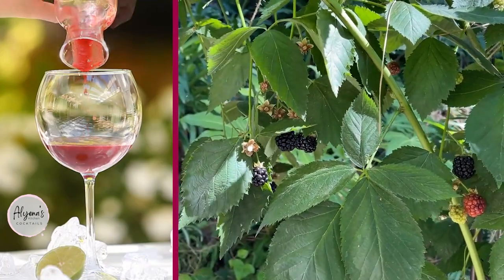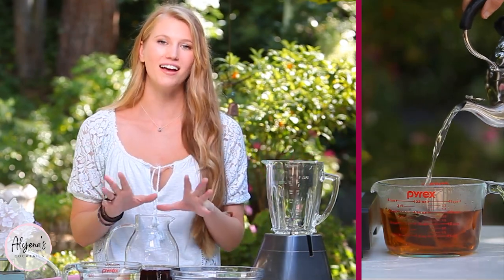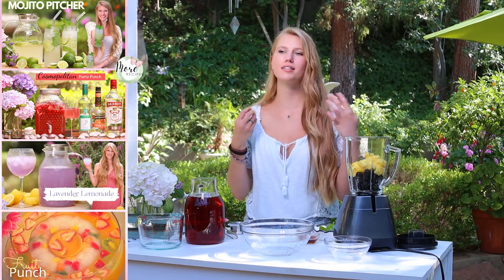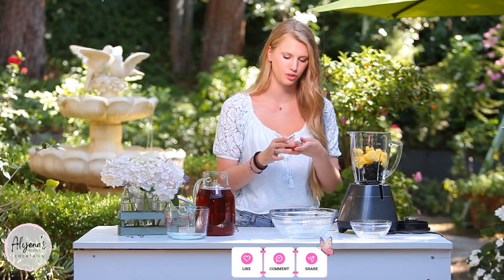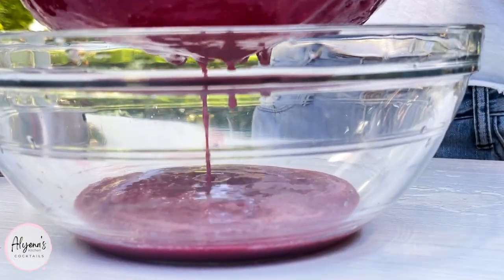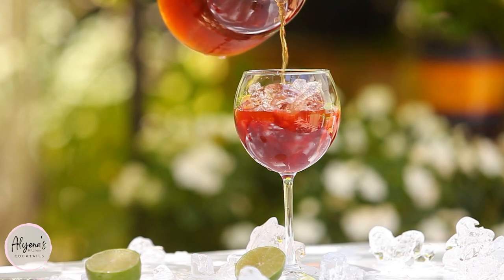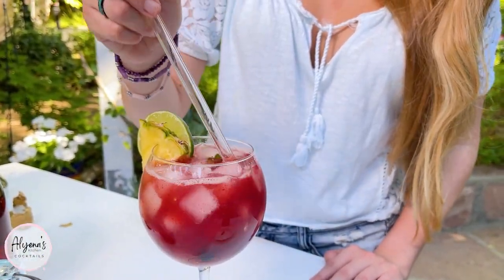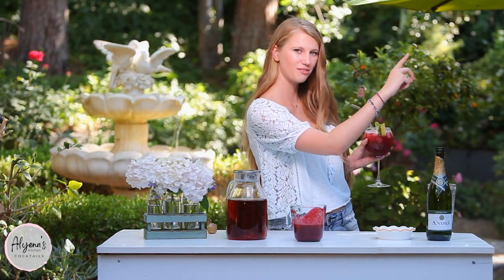Blackberry Champagne Punch | Large Batch Cocktail Recipe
Alyena makes a refreshing blackberry iced tea champagne cocktail. A healthy and delicious blackberry sauce is made and added to the blackberry iced tea. Adding champagne to the blackberry iced tea adds a little sweetness and creates a fizzy summertime champagne cocktail.

Champagne Cocktail Blackberry iced tea recipe:
6 tea back of your choice
8 cups of water
2 cups of blackberries
1 cup of chopped pineapple
1 - 2 Tbsps of maple syrup
Juice from one lime
a thumb of ginger
fresh mint
Lime pieces for garnish
champagne
We added 1 part blackberry mixture, 1 part iced tea, and 1 part champagne

Item ID:                         46GBEY9
Author Username:                 OlexandrIgnatov
Licensee:                        Alyena’s Kitchen
Registered Project Name:         Blackberry IceTea
License Date:                    July 23rd, 2023

Item ID:                         43TNRHR
Author Username:                 GameChestAudio
Licensee:                        Alyena’s Kitchen
License Date:                    July 25th, 2023

00:00 Introduction
00:15 Making the blackberry Iced Tea
03:20 Tasting the blackberry champagne cocktail